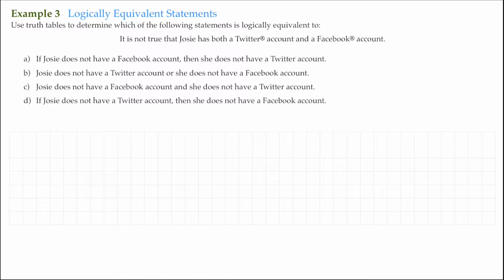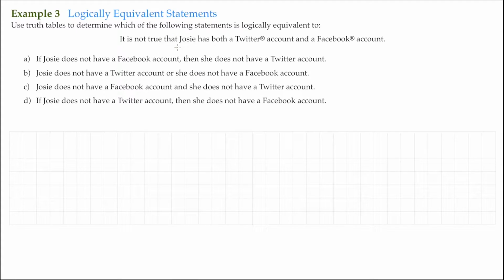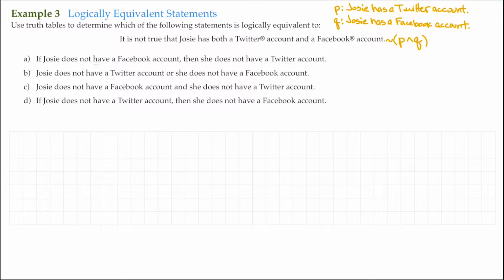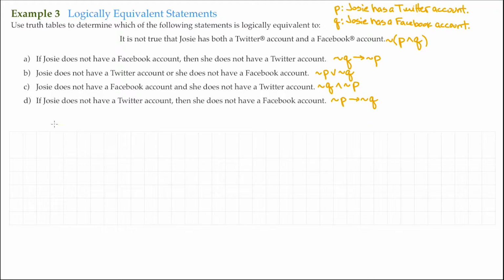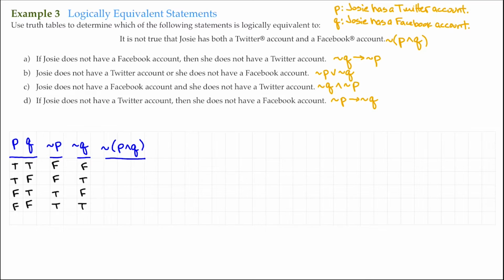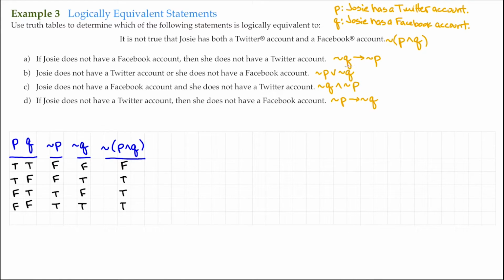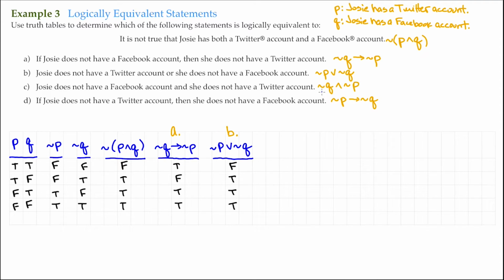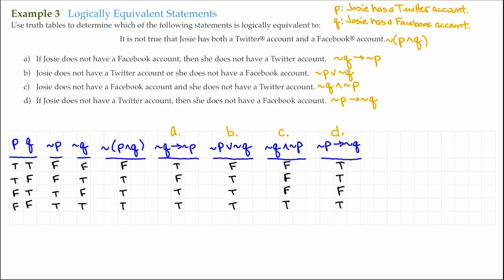3.4 Example 3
Discovering Mathematics
Chapter 3 Using Logic
Section 4 Equivalent Statements and De Morgan's Laws
Example 3